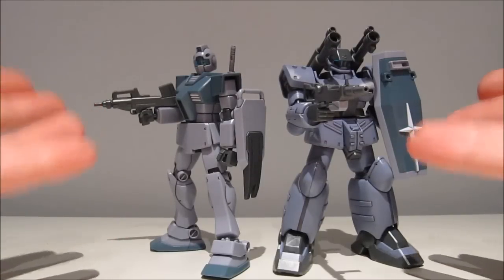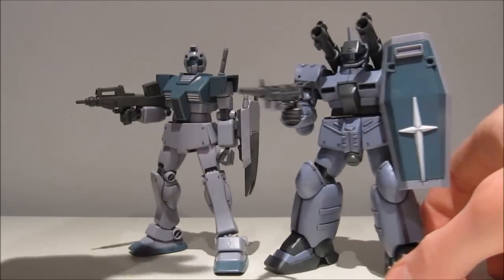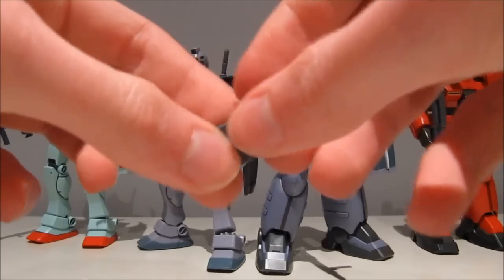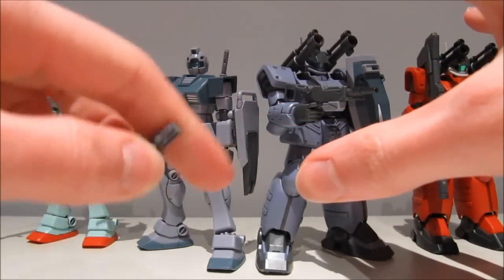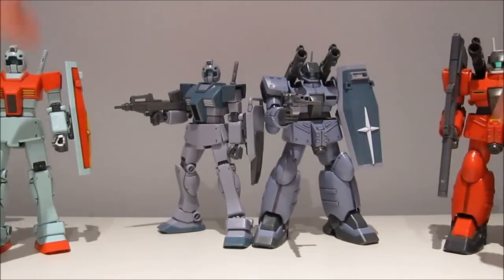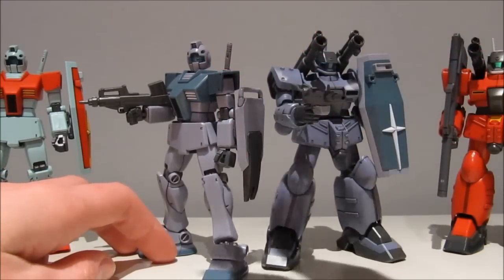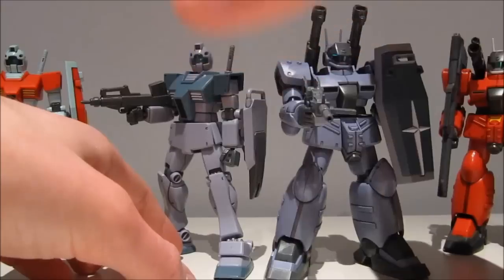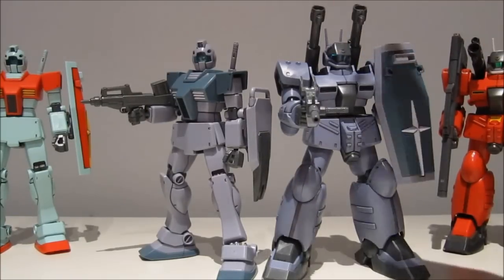1/144 HGUC White Dingo Team Custom GM&Guncannon Conclusion (part 3/3)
Market Price: +-5,000 Yen (on 25 April 2013)